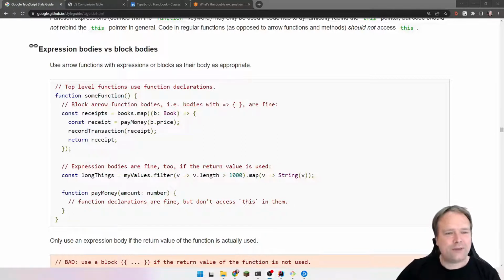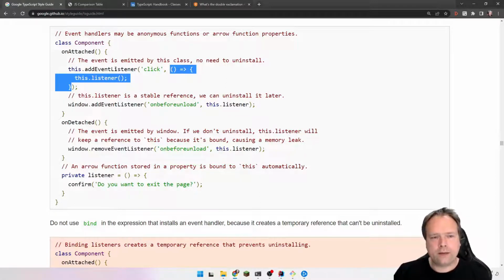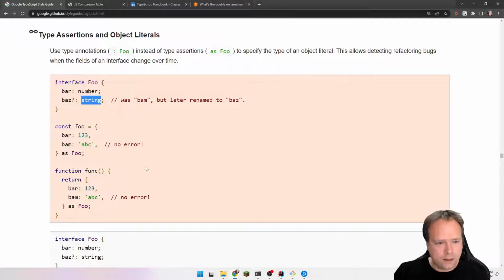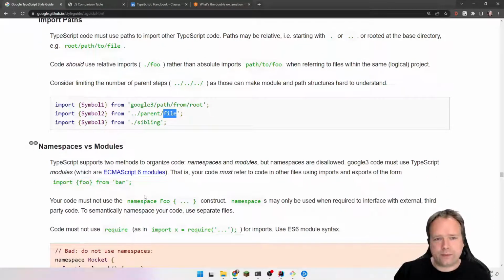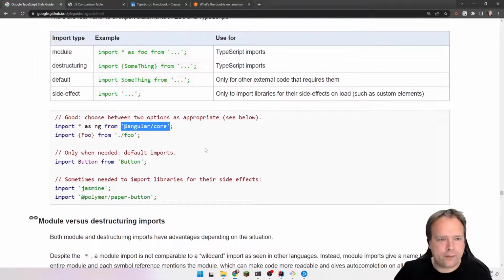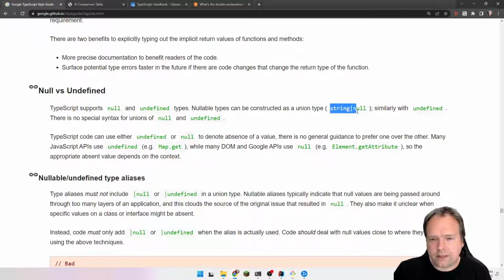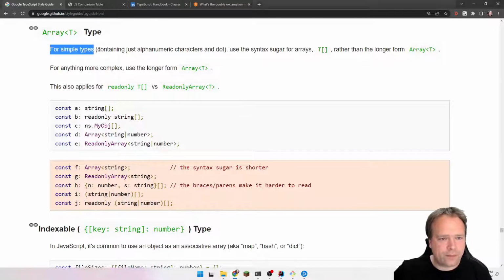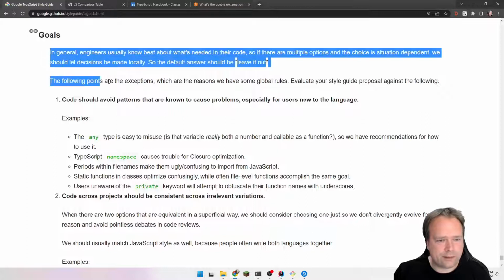Typescript Google Code Style Part 3